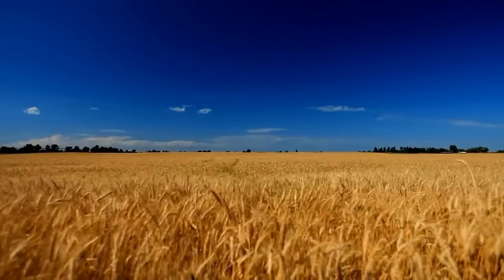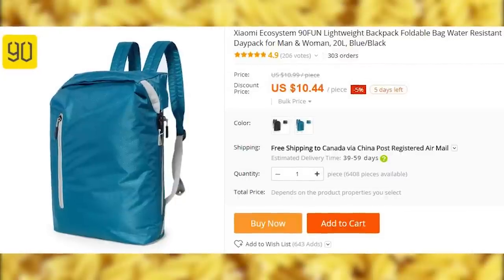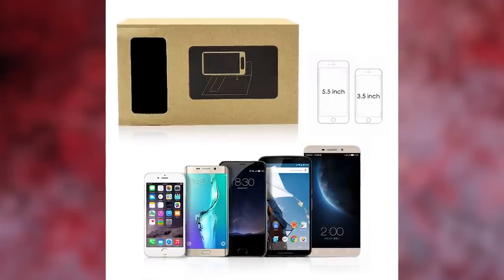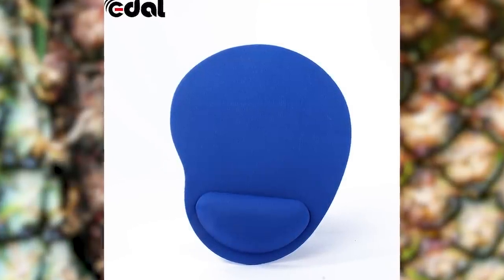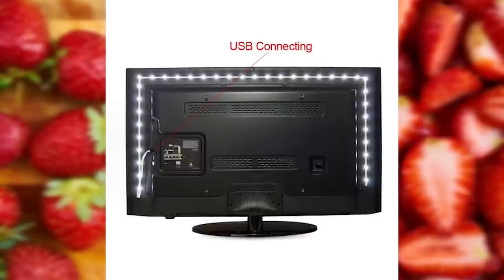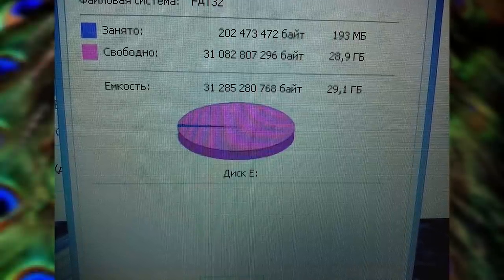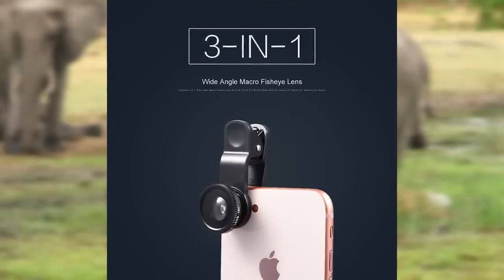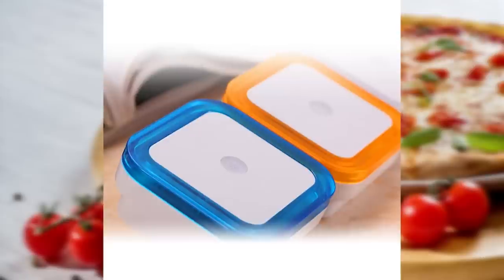25 Best-selling products of 2017 on AliExpress for $10 or less + GIVEAWAY | Aliholic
In honor of 2017 I compiled a list of the best-selling products on AliExpress for $10 or less. Most things here are within the $1-5 range.

🎵 Track names:

Myra Granberg - Dance With You (Instrumental)
Elias Näslin - Between The Lines (Instrumental) [Ahlstrom Remix]
Niklas Gustavsson - Organic Bomb 3
Seamus Mcnamara - Cabbage
Andreas Jamsheree - Secure The Beat 1